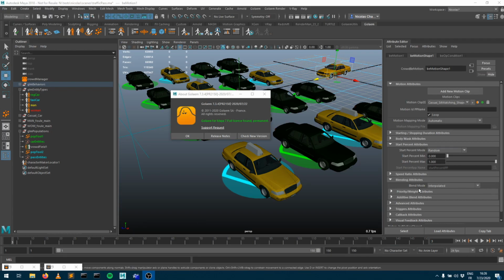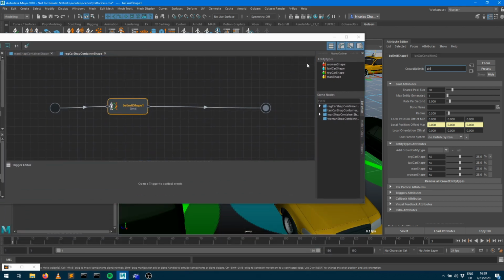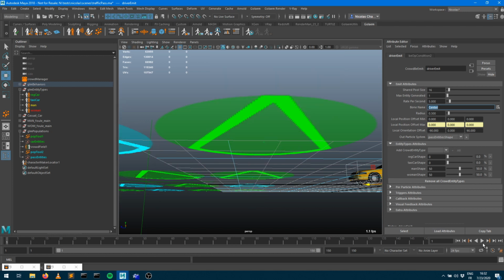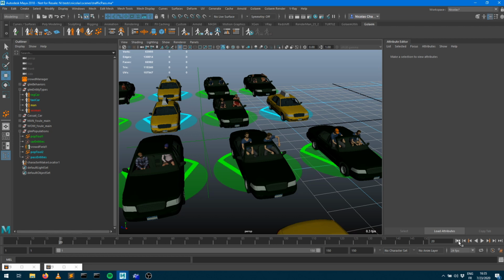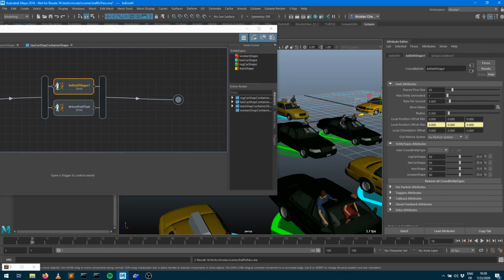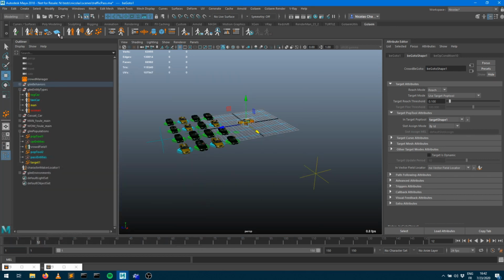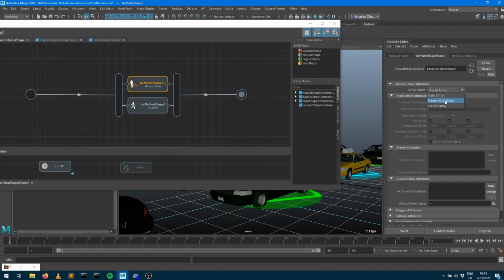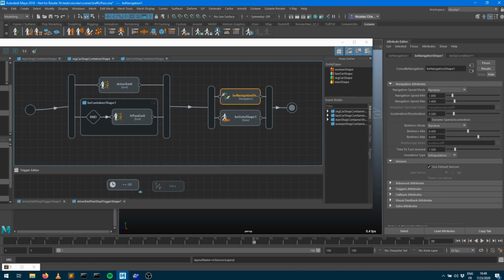Constraining Passengers To Cars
This video shows how to use Golaem master/slave feature options available in the incoming Golaem 7.3.4 version in order to constrain passengers to cars.